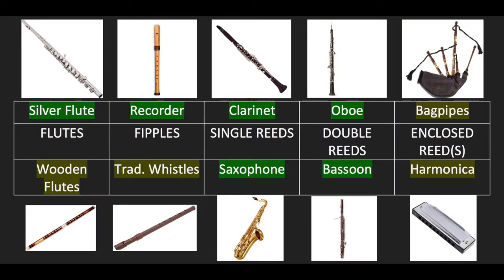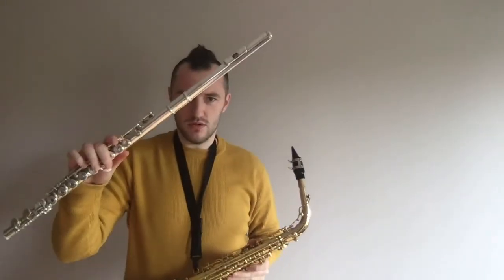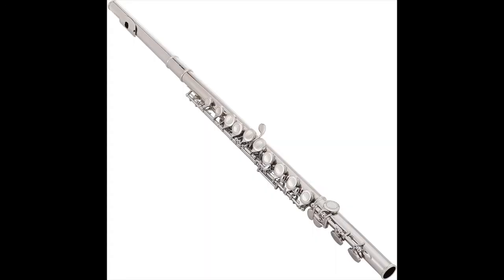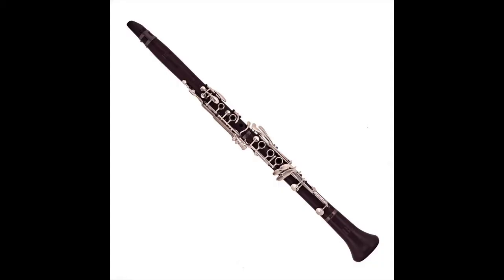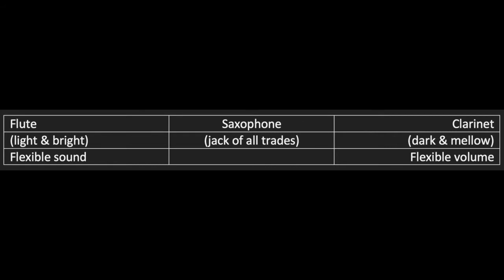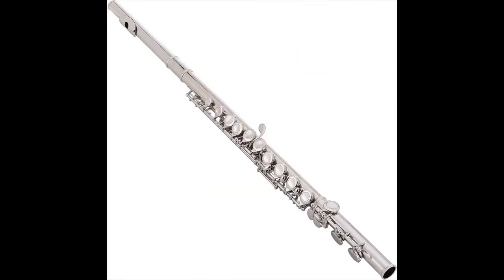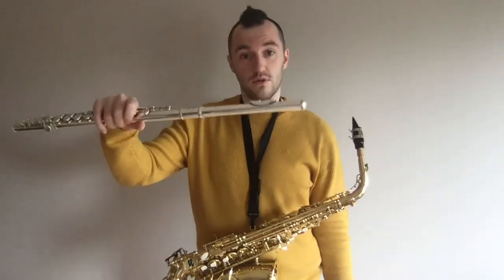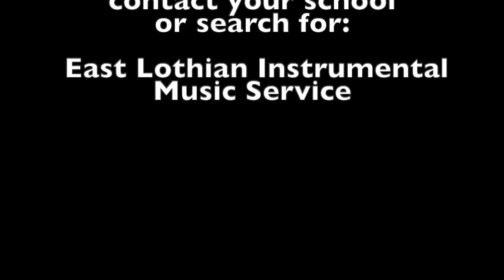Mr Dickson talks about Woodwind Instruments - ELC IMS Instrument Demonstrations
Mr Dickson currently teaches at Preston Lodge High School, Ross High School, Cockenzie Primary School, Preston Tower Primary School, Windygoul Primary School and Sanderson's Wynd Primary School. He teaches the full range of woodwind instruments; flute, clarinet, oboe, bassoon and saxophone.